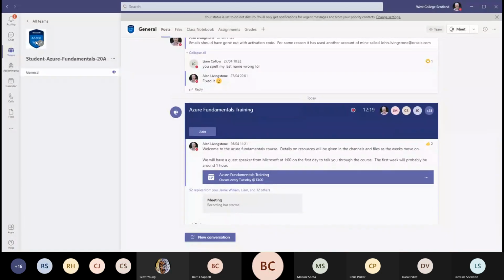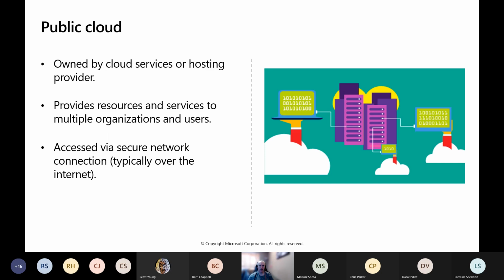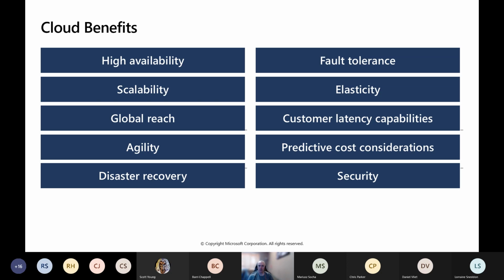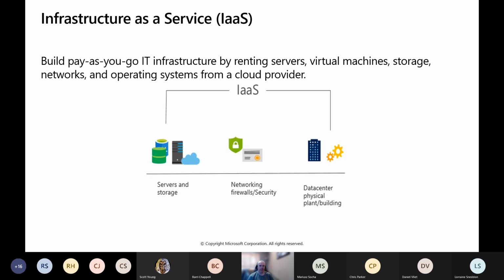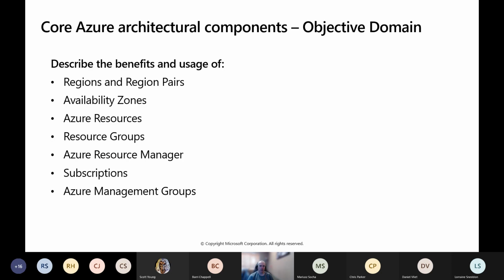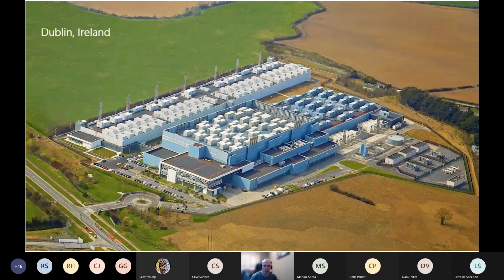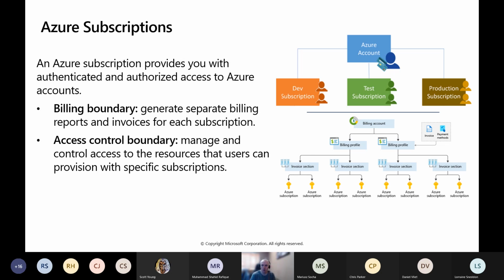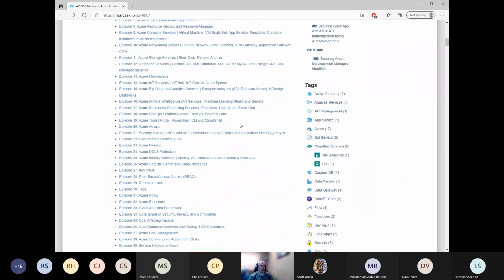Azure Fundamentals Training 20210504 130807 Meeting Recording